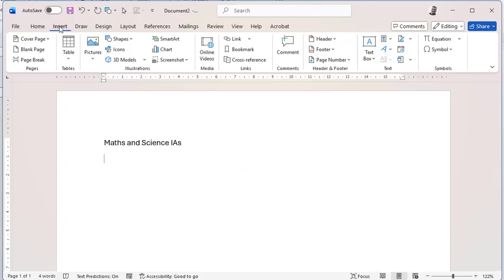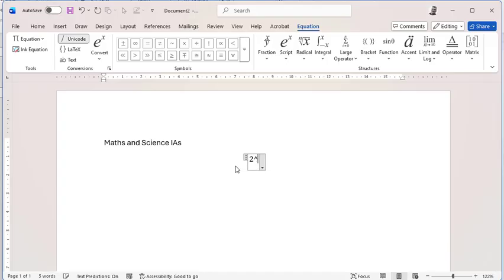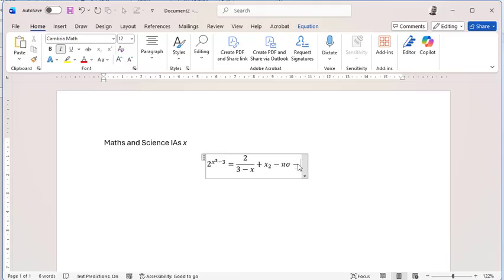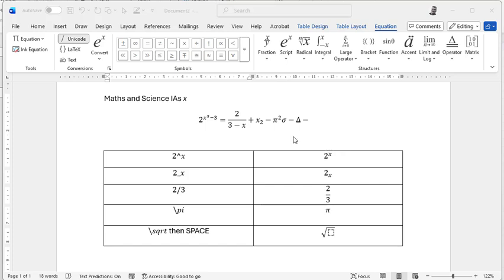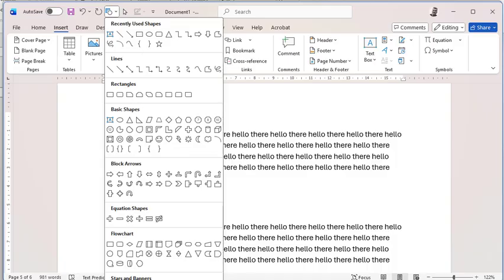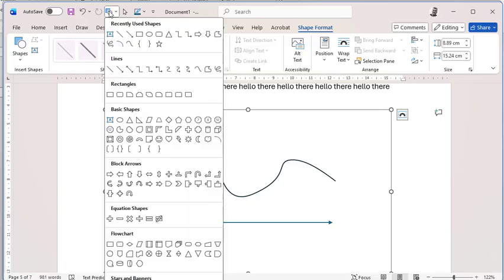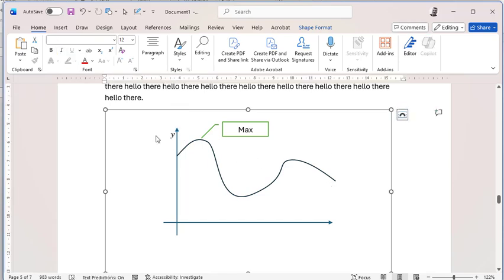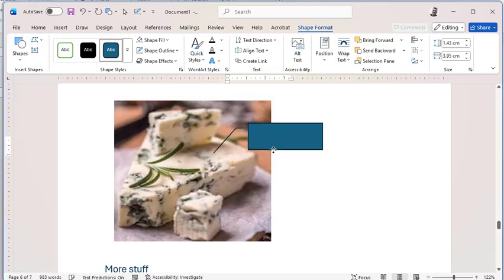Improve your Maths IA